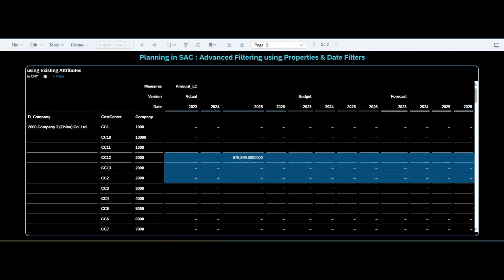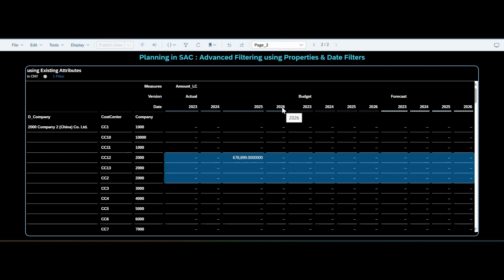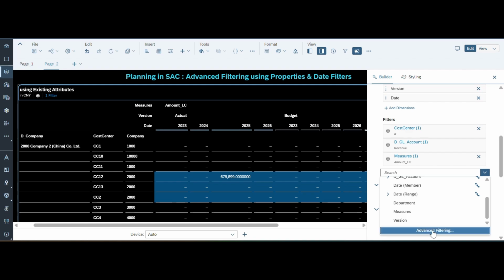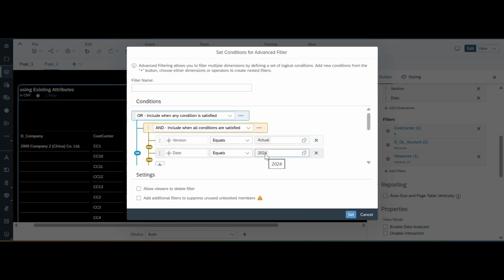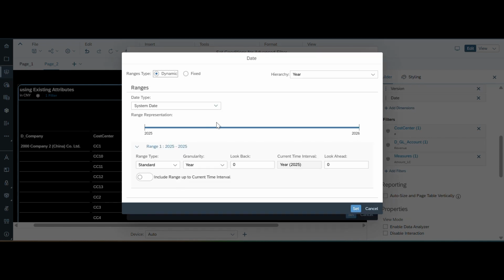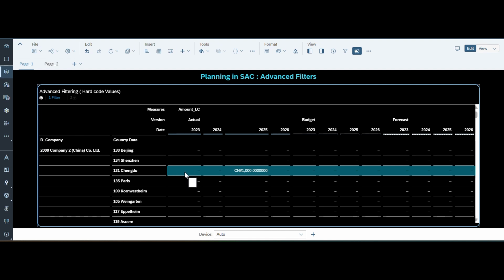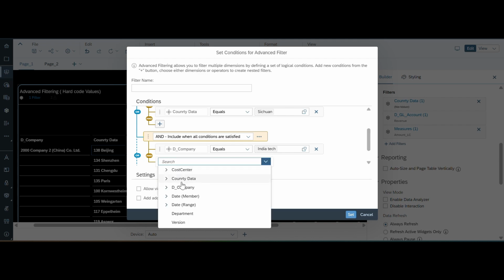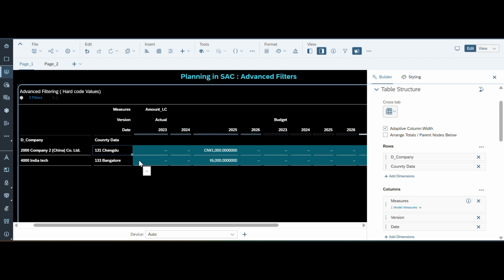SAP Analytics Cloud (SAC) | Story Design | Advanced Filtering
Unlock the full power of SAP Analytics Cloud (SAC) with Advanced Filtering! 🌟
In this step-by-step tutorial, we’ll dive deep into how to create, customize, and manage advanced filters in SAC to make your dashboards dynamic, efficient, and user-friendly.

✅ What you’ll learn in this video:

What Advanced Filtering is and why it’s powerful in SAC

How to apply advanced filters at story, page, and widget levels

🧠 Perfect for:

SAP Analytics Cloud beginners and advanced users

BI professionals looking to enhance dashboards

Anyone wanting to level up SAC interactivity and insights